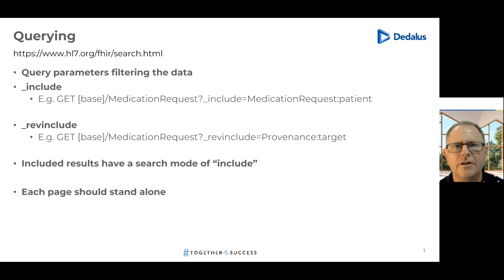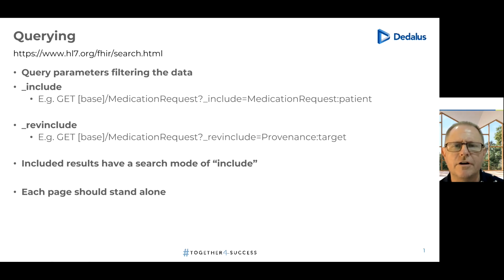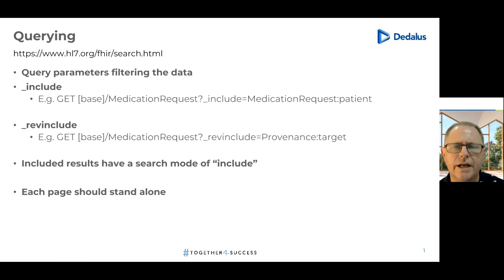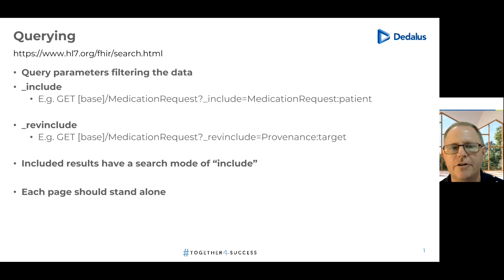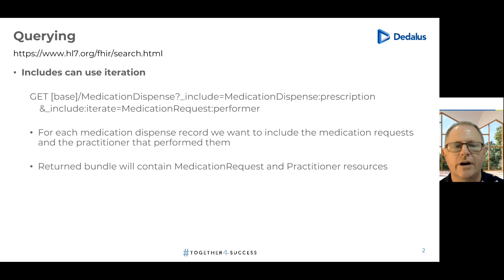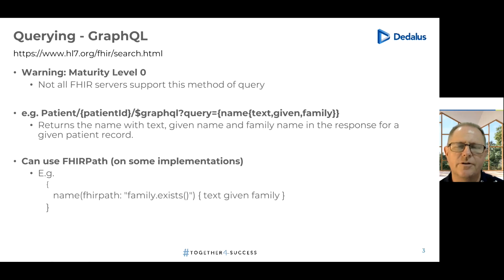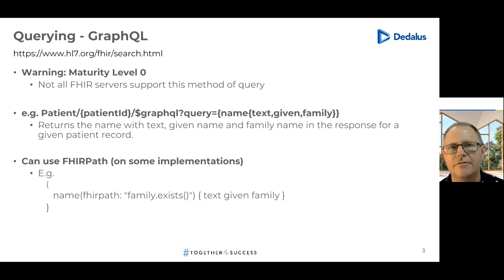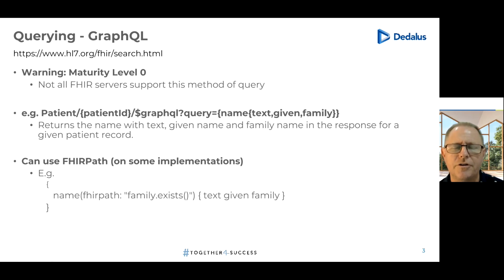Querying FHIR servers || A-Z of FHIR with Chris Royle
🔥This video extends on from the parameter’s session. We will look at popular queries including _include and _revinclude.

to learn more about Dedalus APAC and DC4H.